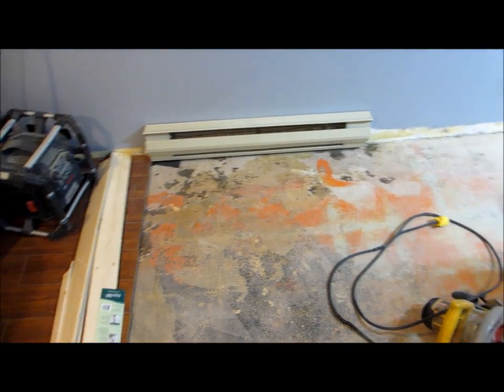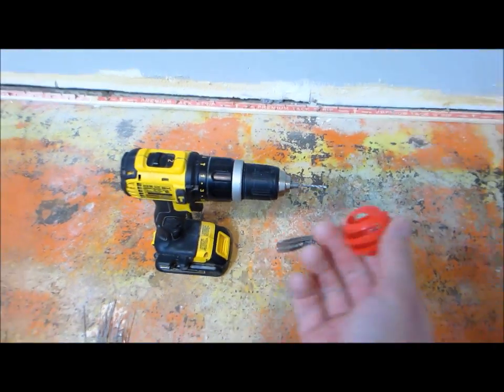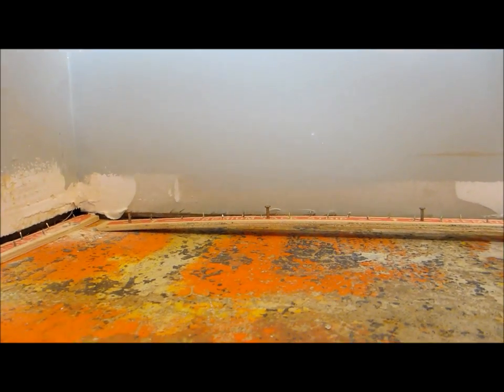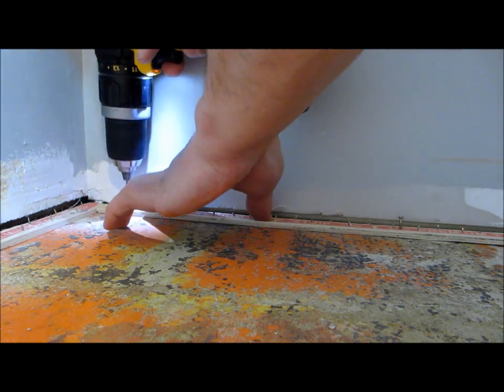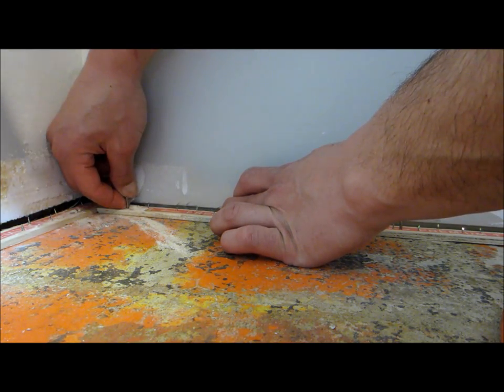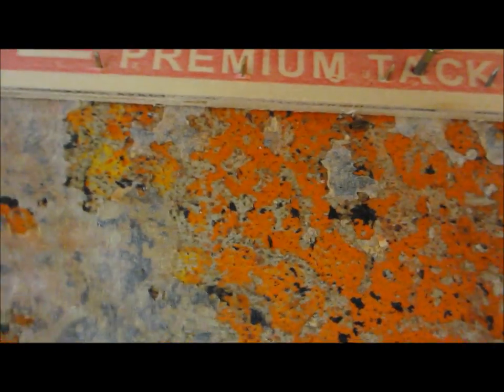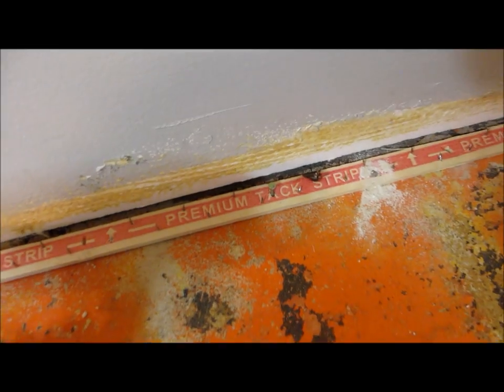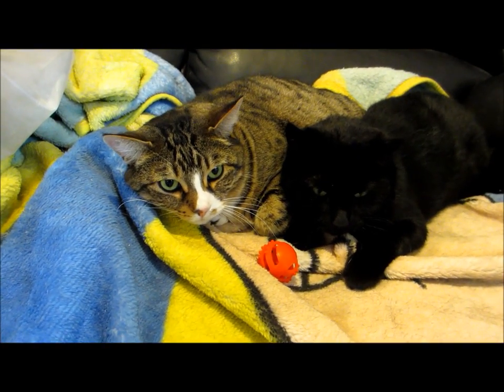How to install tack strip on concrete floor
cameras used -canon EOSSL1
canon power shot elph 310hs
ipnone7 CustomAddicsproduction#fallintotheoceaonandtellthemitwassme